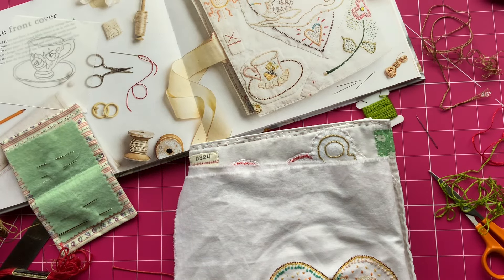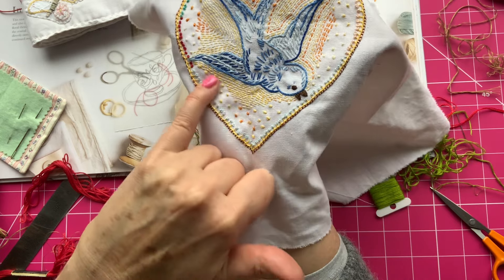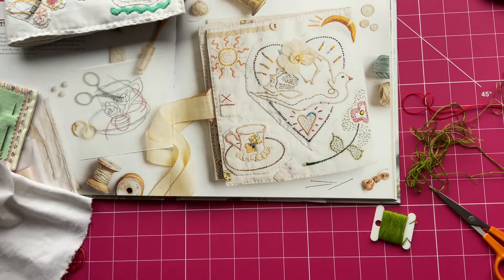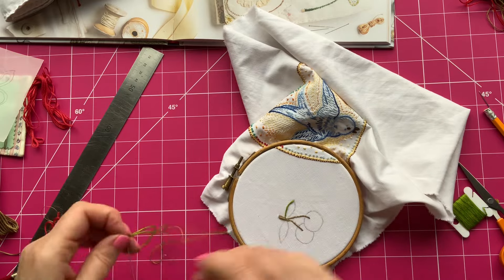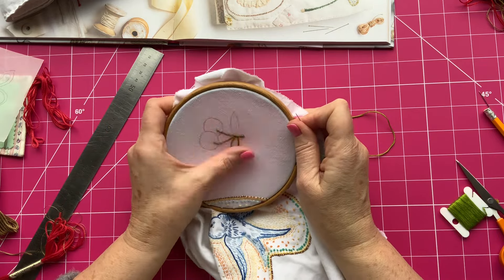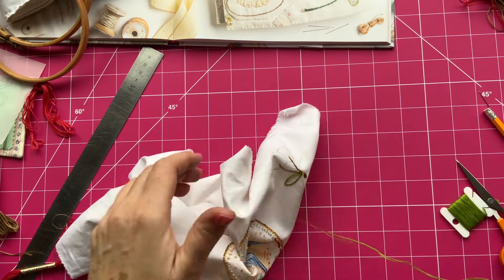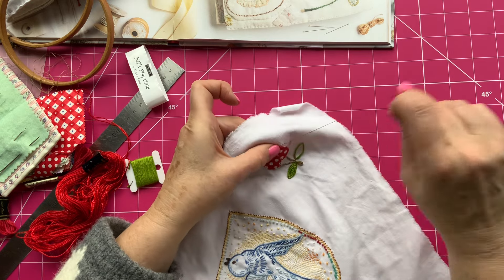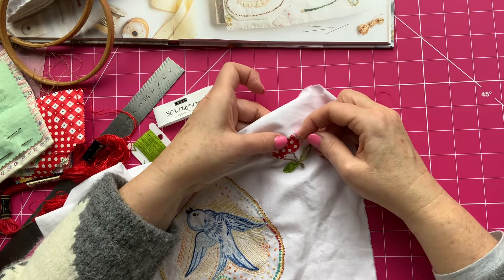Journal with Stitch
Part 4 - Join me as I continue to stitch my journal.
I’m following along with @jessiechorley8479  ​⁠ ​⁠ ‘s new book Journal with Thread.  Making my own journal and motifs.